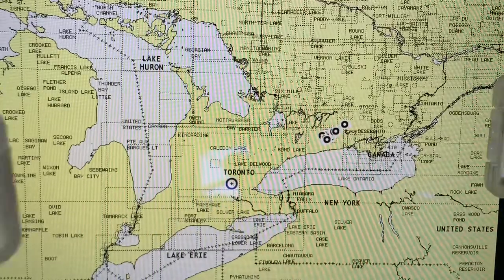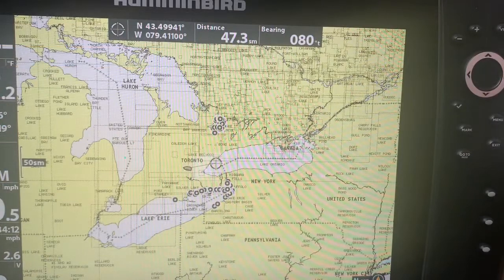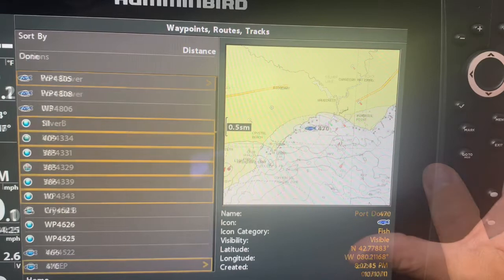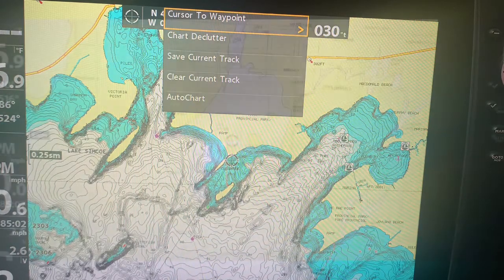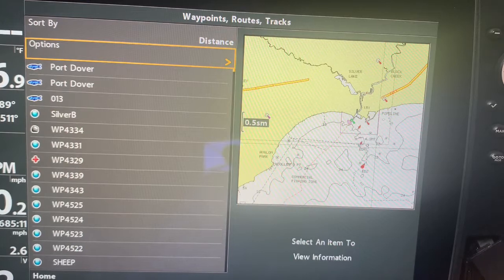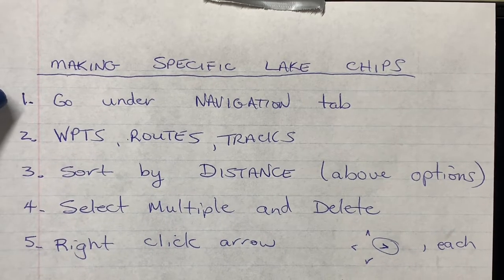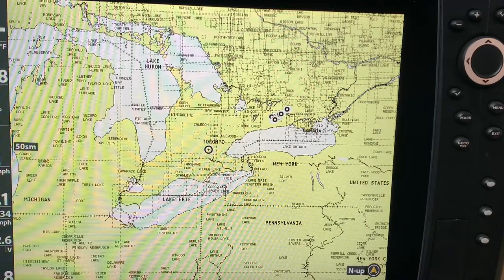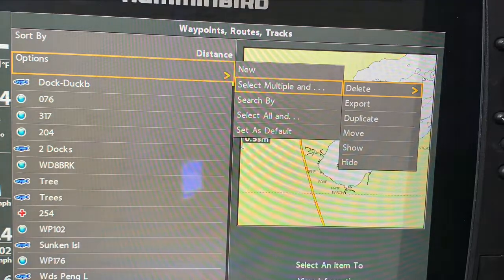Humminbird Helix, Making Specific Lake SD Cards, Chips, and Reducing Waypoints Overload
Recently I made the mistake of combining my Lake Erie AND Lake Simcoe sd cards by uploading my Lake Simcoe card prior to saving and deleting the Lake Erie waypoint information from my Helix 12 unit. I store all waypoints on one unit to simplify the waypoint management process. This combination of waypoints left me with well over 2000 waypoints. Utililizing the same process I used many years ago to make specific lake chips/sd cards I was able to restore my chips back to one sd card for Lake Erie and one for Lake Simcoe.

 Helix units have a limited waypoint storage capacity. Currently, Helix 5, 8-15 have 2500 waypoints capacity and Helix 7 has a limit of 2750 waypoints. If you store or have stored a lot of waypoints, you should consider making specific lake chips or sd cards that contain your waypoint information for a lake of your choice or a series of lakes. Waypoint management can be an important part of the usage of electronics technology we have available to us today. In this video, you will learn how to make specific lake sd cards. I had to do this a long time ago and it was a painstaking process for me initially but I eventually figured out a more effective way of speeding up the process opposed to doing one waypoint, gps coordinates, at a time. There may be some of you out there who are close to your maximum waypoint storage capacity. This video will guide you through that process.

I encourage new Humminbird users who are avid boaters and anglers to learn how to store waypoints on sd cards from the beginning to avoid the hassle later of making specific lake cards.

This video will guide you through the process of waypoint management using a more efficient method of making those specific lake chips if you happen to make a mistake like I did or you want to avoid waypoint overloading on your Helix units. Solix and Apex units have 10000 waypoints storage capacity. For these users they may never reach their waypoint limit so this process may not apply to Solix and Apex users.